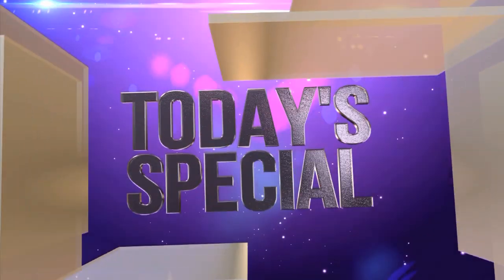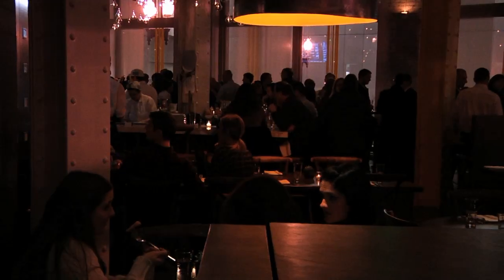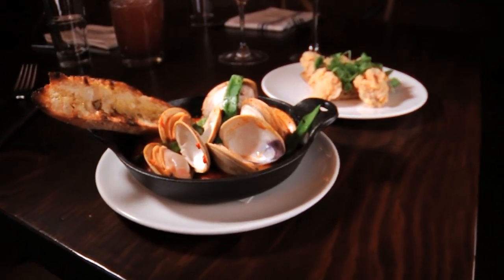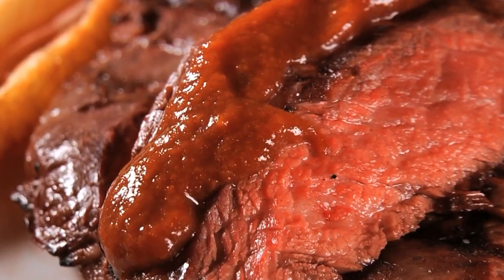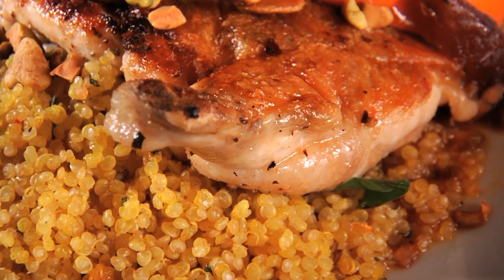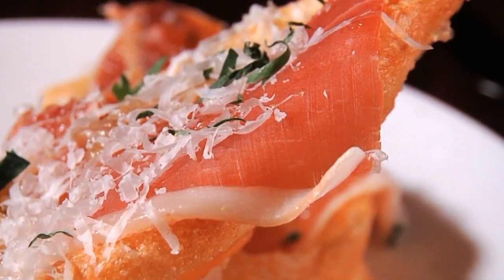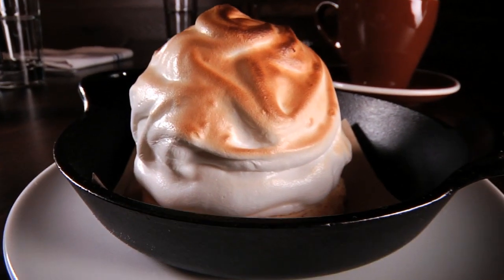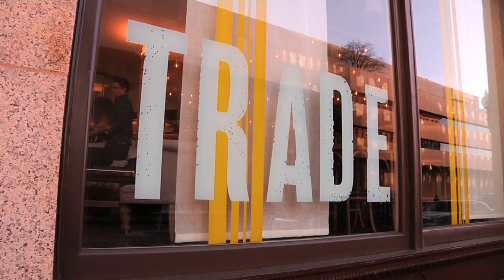Trade - Boston (Phantom Gourmet)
Brand new to Boston's Greenway, Chef Jody Adams' Trade serves up small plates and creative cocktails just outside the Financial District. And since they day they opened the doors, the crowds haven't stopped steaming in.